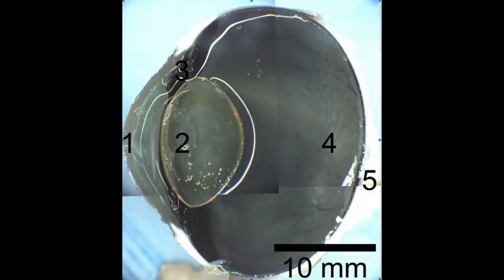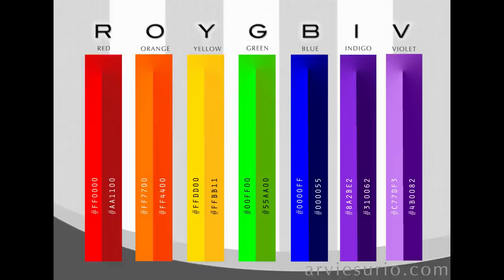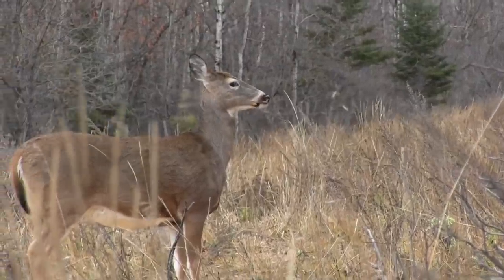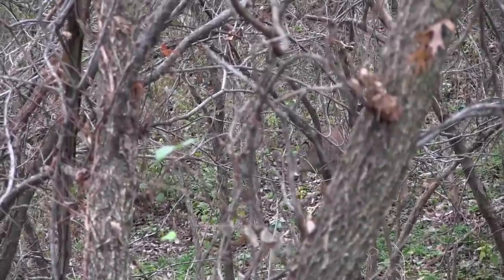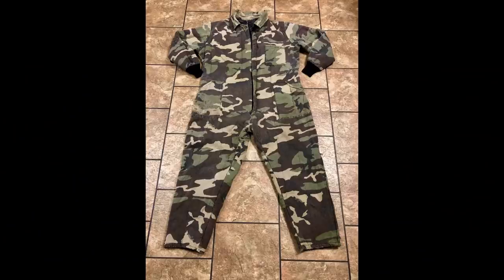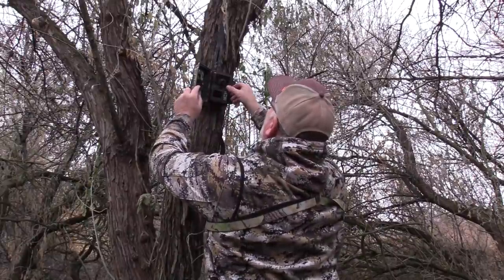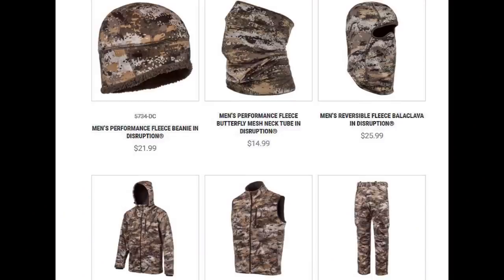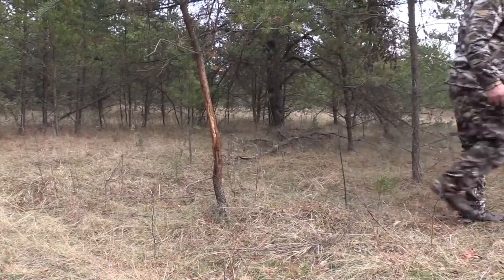Deer Vision and Modern Camouflage Clothing | Are deer colorblind?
Whitetail deer vision, what colors do deer see and are they colorblind? SAVE 10% on Huntworth clothing when ordering online by using the code BBB10 at checkout.
Here's a rundown about the science of what deer can see: colors, visual acuity, focus and field of view. I also cover the evolution of camouflage and especially Huntworth clothing's disruption camouflage. Deer vision, especially color vision has been a long discussed topic but some research has shed some light on what deer see.